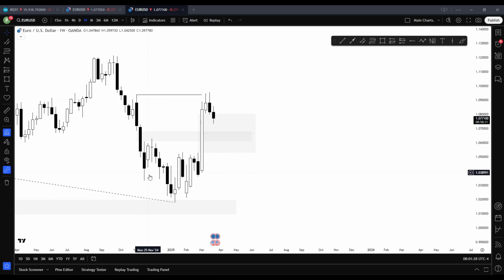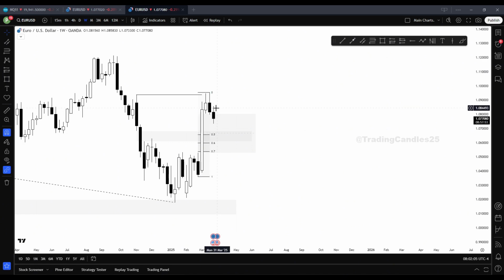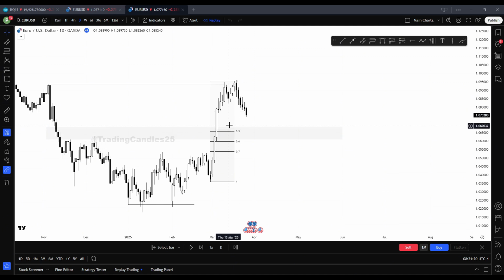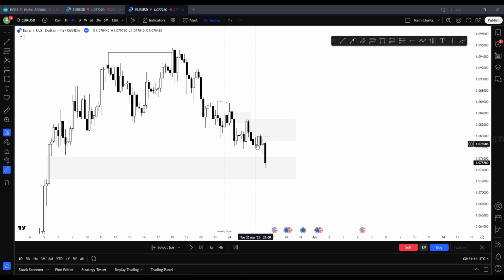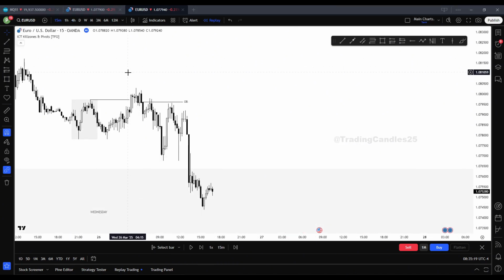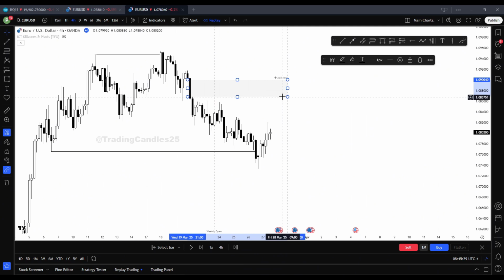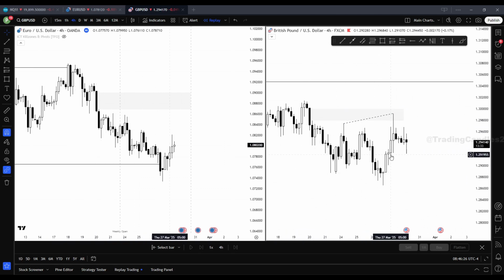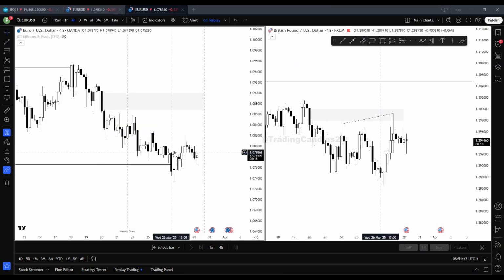wednesday and Thursday outlook and trade breakdowns Trading candles